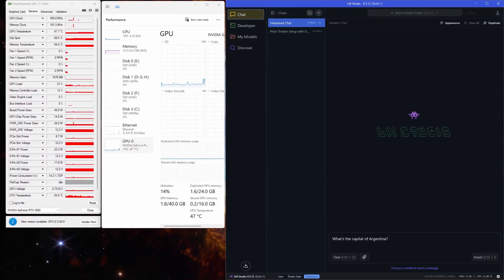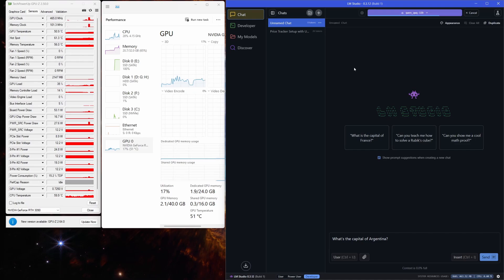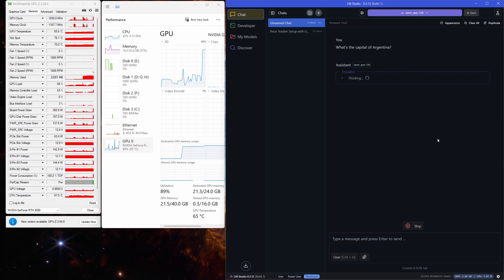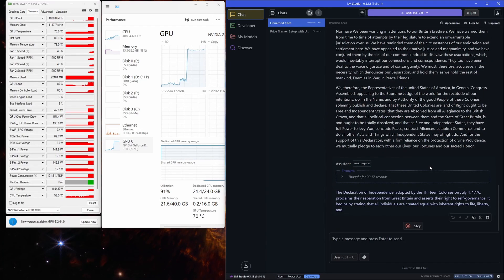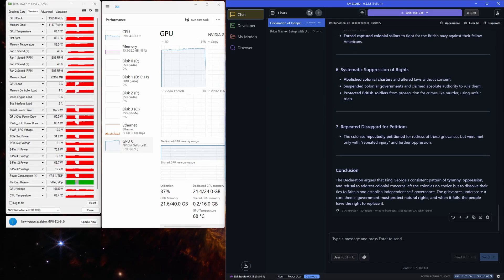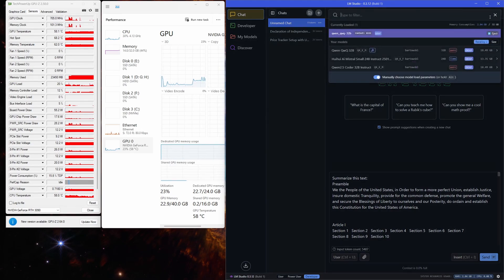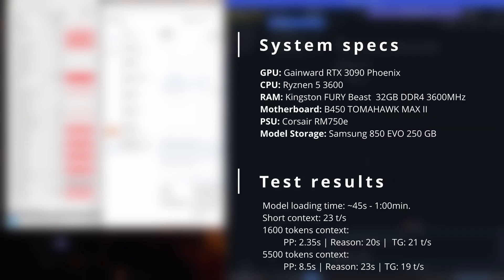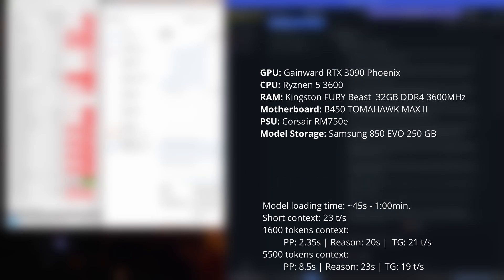RTX 3090 Benchmarked Qwen QwQ AI Model – How Fast Is It?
In this video, I’m testing the RTX 3090 with Qwen’s QwQ 32B parameter model using LM Studio. This is a real-world benchmark, not just an artificial speed test—I'm running it with OBS recording, 60+ browser tabs open, and a dual monitor full desktop environment to see how the 3090 performs under real conditions.

Chapters:
00:00 - 00:50 - Intro
00:51 - 01:20 - Model load
01:21 - 01:35 - Short context
01:36 - 03:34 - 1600 tokens context
03:35 - 04:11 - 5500 tokens context
04:12 - 04:58 - Conclusion

Test Setup:
🔹 GPU: RTX 3090 (24GB VRAM)
🔹 CPU: Ryzen 5 3600
🔹 RAM: Kingston FUTY Beast 32GB DDR4 3600MHz
🔹 Model: QwQ 32B (4-bit GGUF quantization)
🔹 Software: LM Studio, GPU-Z for monitoring

Results:
🔹Model loading time: ~45s - 1:00min.
🔹Short context: 23 t/s
🔹1600 tokens context:
PP: 2.35s | Reason: 20s |  TG: 21 t/s
🔹5500 tokens context:
PP: 8.5s | Reason: 23s | TG: 19 t/s
🔹 Power Usage: 350W at full load
🔹 VRAM used: 23GB with 8K context

Key Takeaways:
✅ RTX 3090 is still a beast for running 32B models in 2025
✅ Handles large contexts (up to 8K tokens, possibly more with optimizations)
✅ Great performance without needing a 4090 or 5090
✅ Works well for image & video models like Flux & WAN 2.1